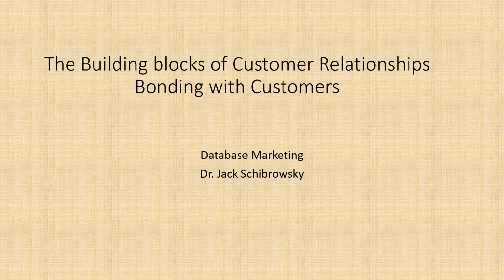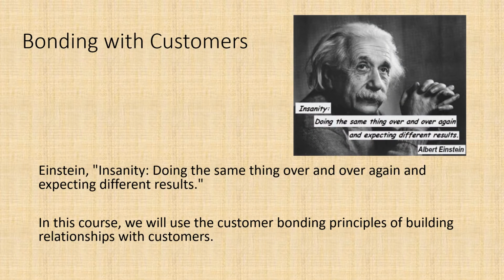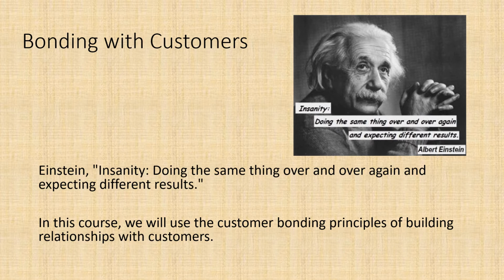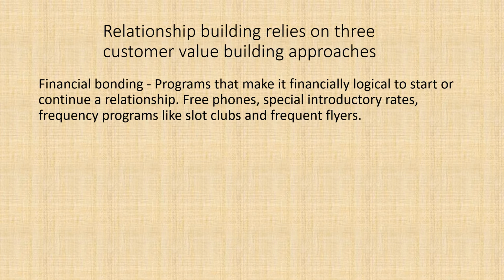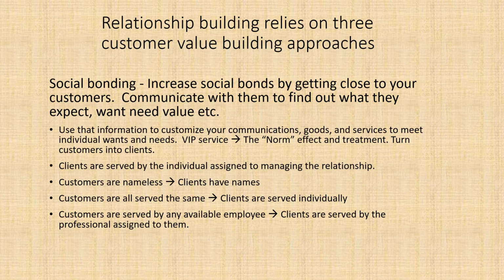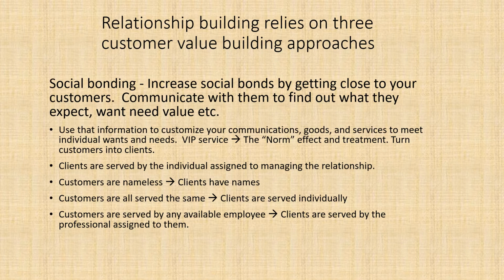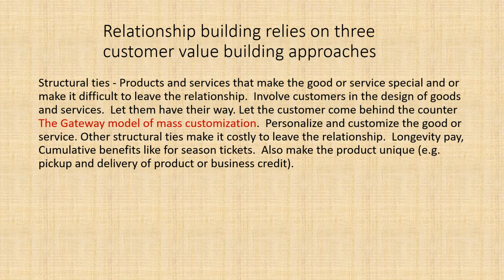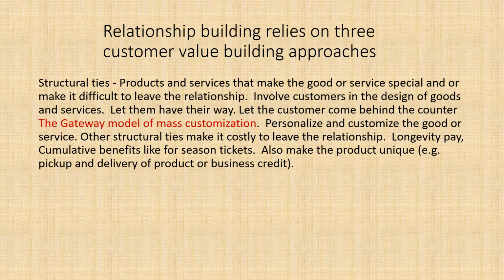DB 2 6 The Building of Customer Relationships bonding audiomp4